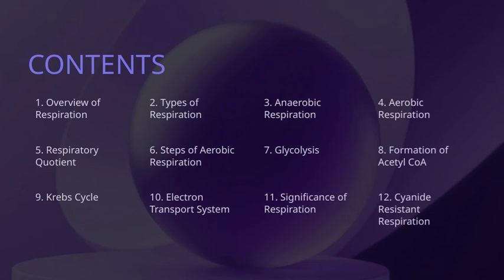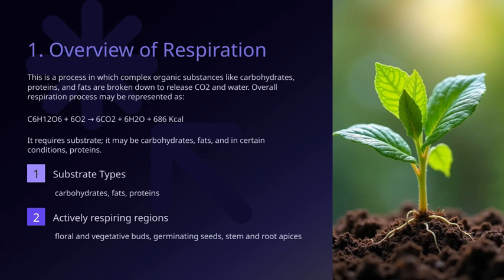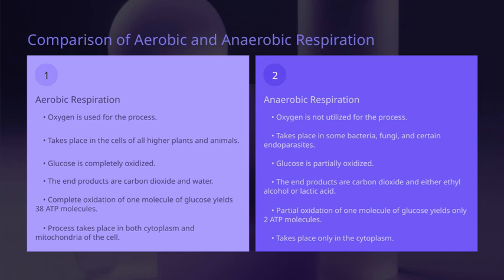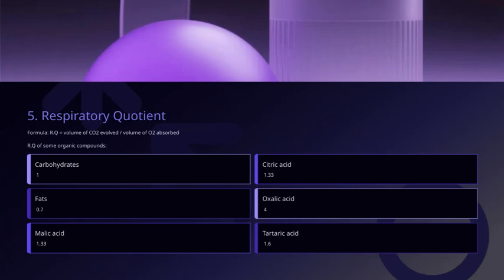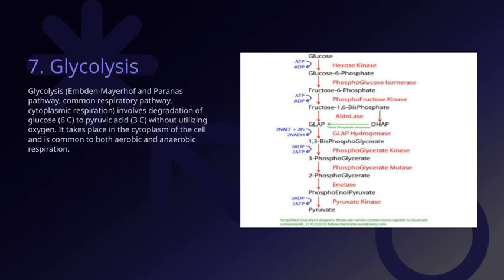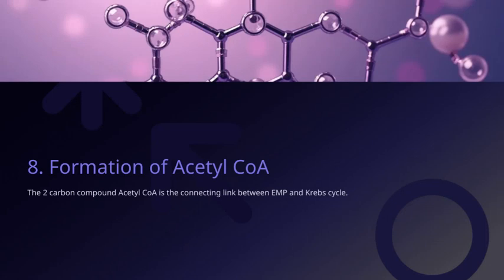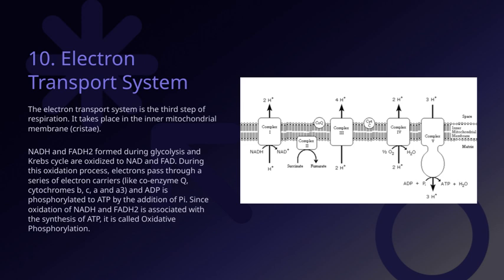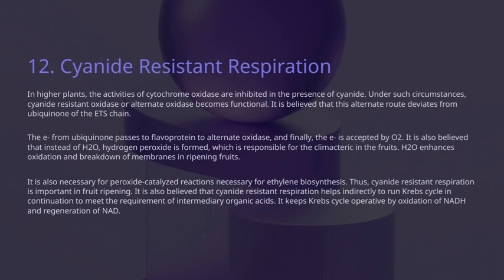Class 11 BIOLOGY | Respiration in Plants | Complete Tutorial | ELCAAS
"In this video, we explain **Respiration in Plants** for **Class 11 BIOLOGY** in a clear and easy-to-understand manner.